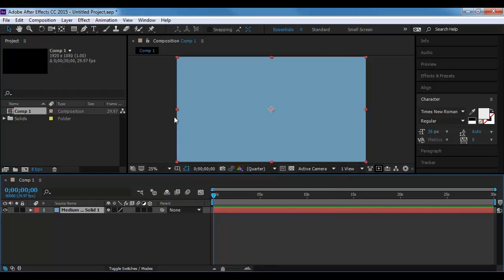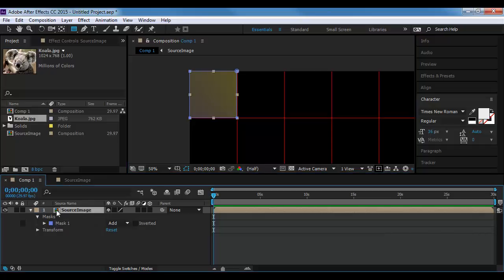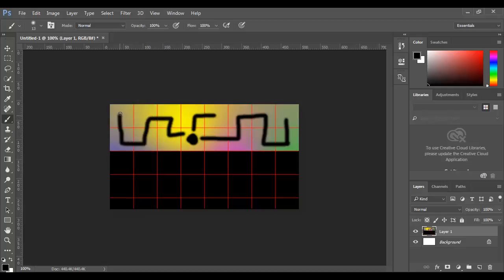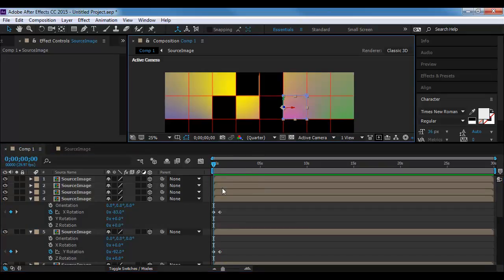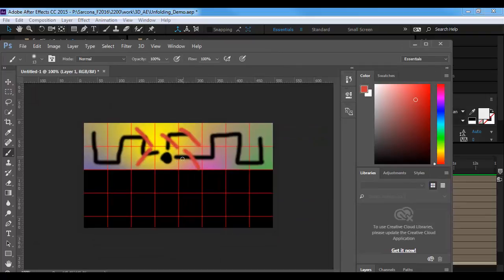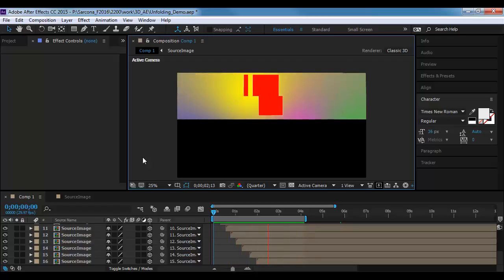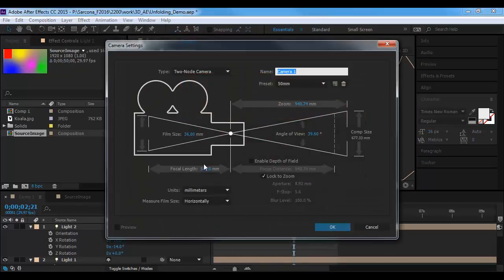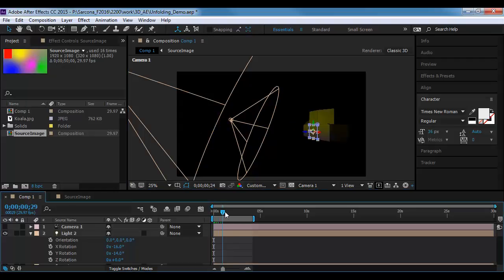2200 Unfold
Description